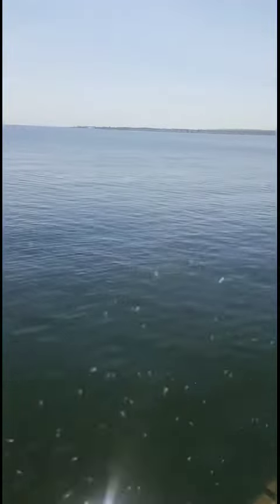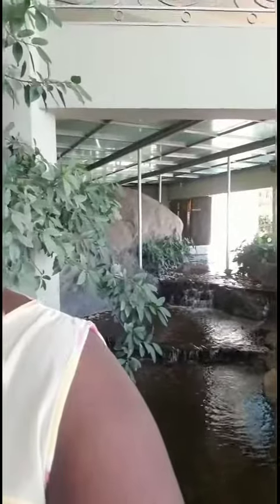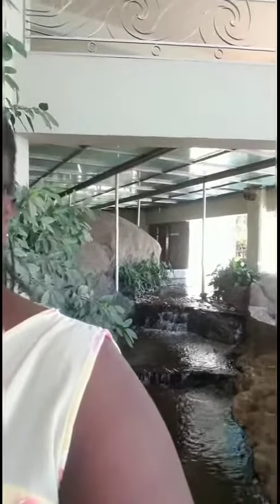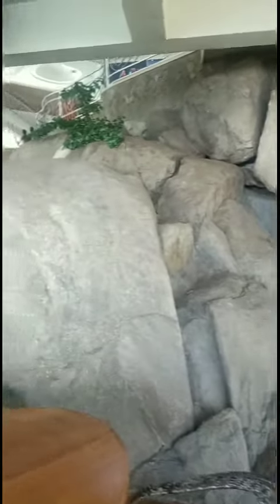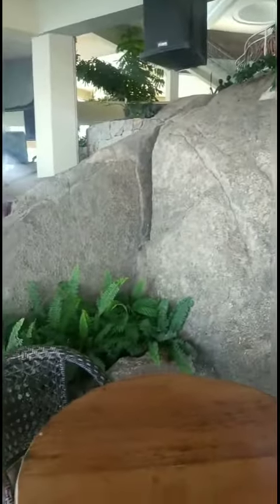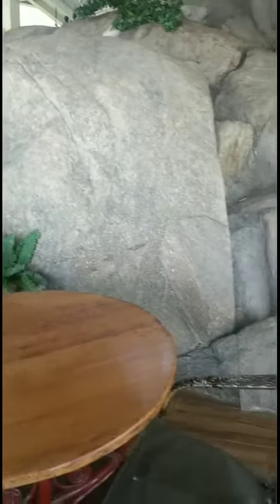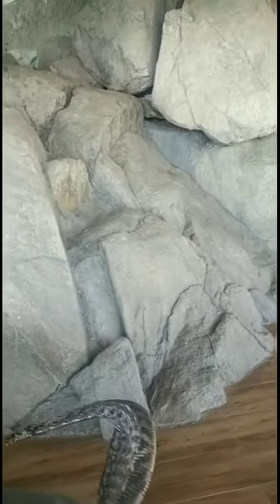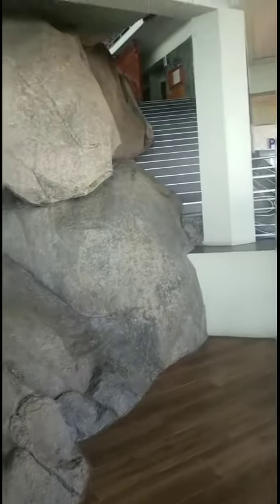More of Malaika Hotel